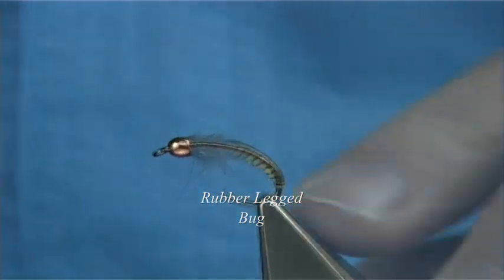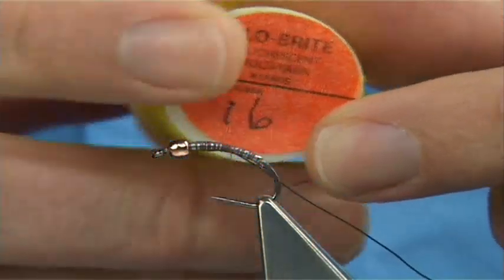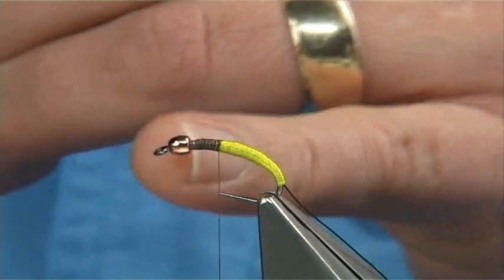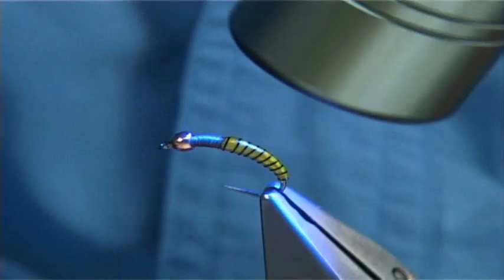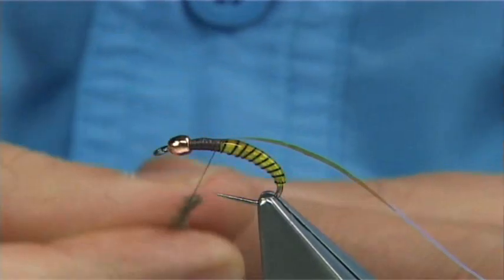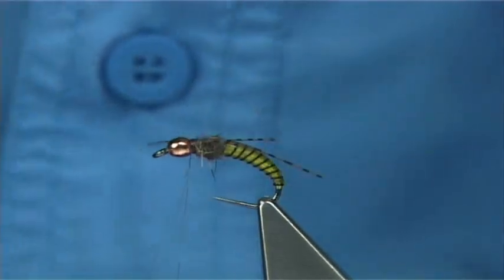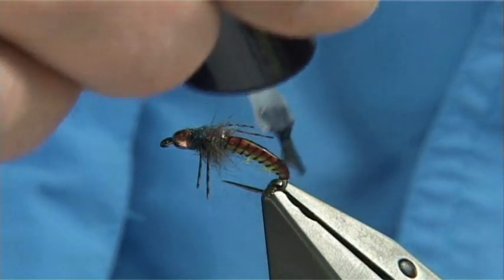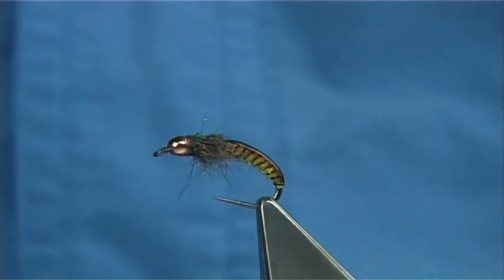Tying a Bug Pattern by Davie McPhail.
Glasgow Angling Centre Now Have Bug-Bond

A Rubber Legged Bug